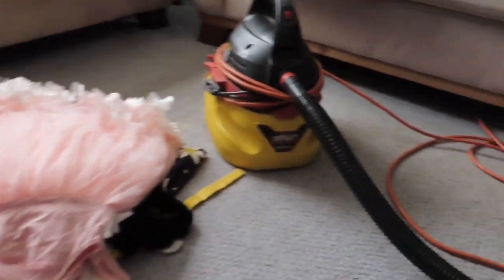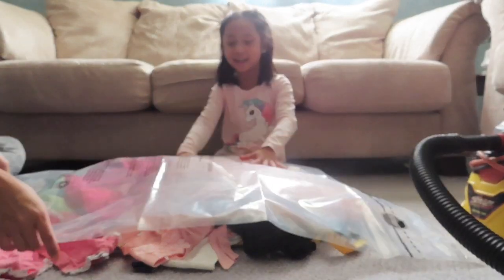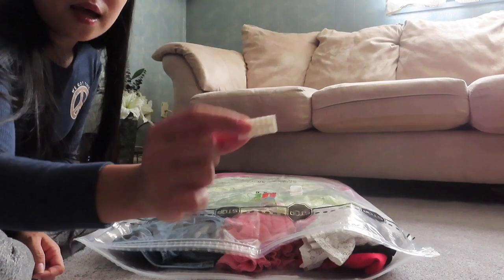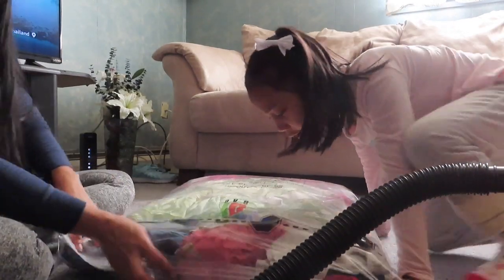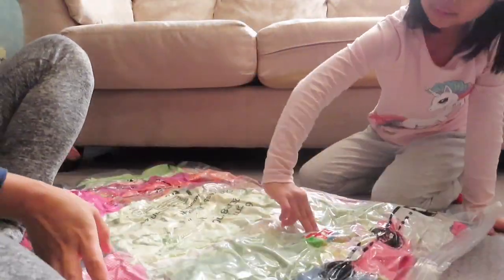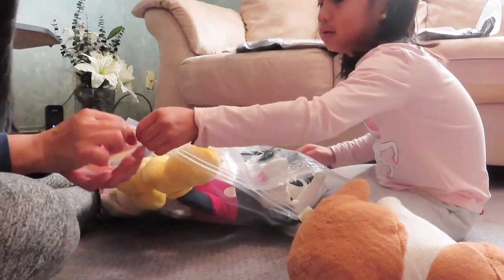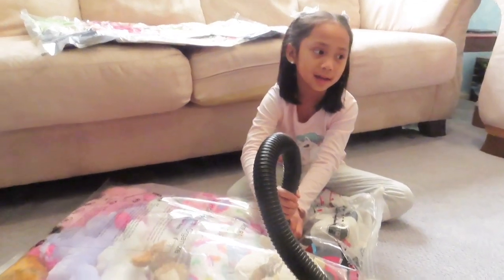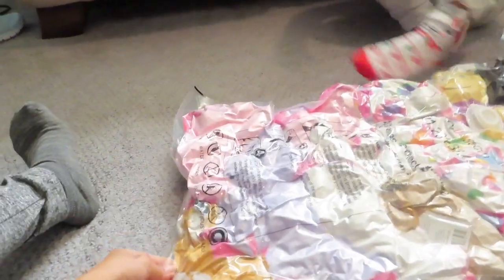HOW I SEND CLOTHES TO THE PHILIPPINES? HOW TO USE VACUUM PLASTIC BAG?